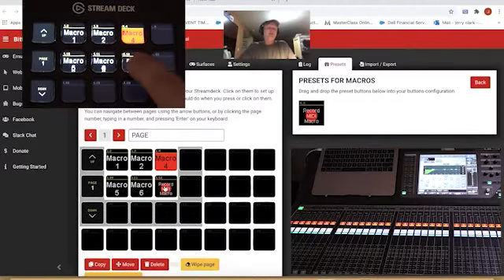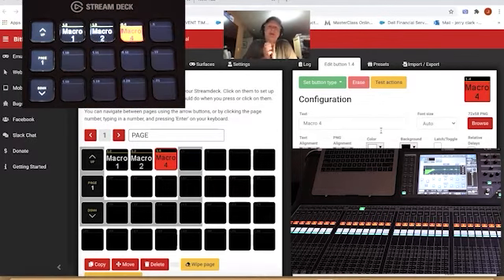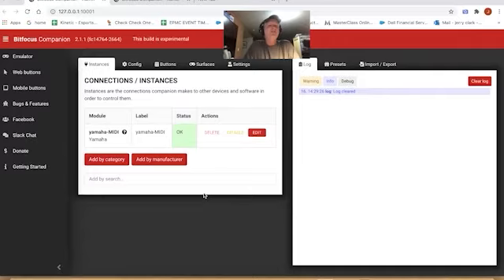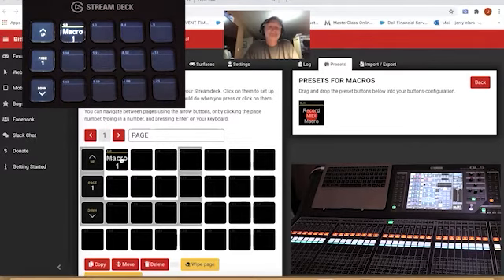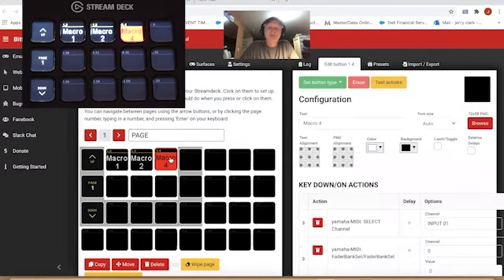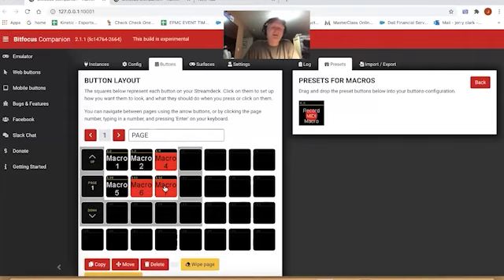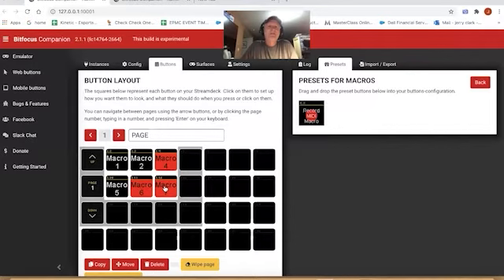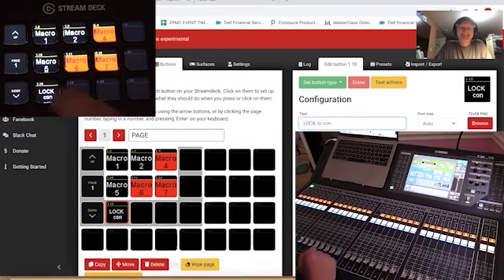CREATE MACROS TO CONTROL YAMAHA CL AND QL USING STREAM DECK AND COMPANION! CONTROL ALL PARAMETERS!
CREATE MACROS TO CONTROL YAMAHA CL AND QL USING STREAM DECK AND BIT FOCUS COMPANION!  BRAND NEW MODULE TO CONTROL ALL PARAMETERS!
FEATURING THE CREATOR OF THE MODULE - ANDY BROUGHTON